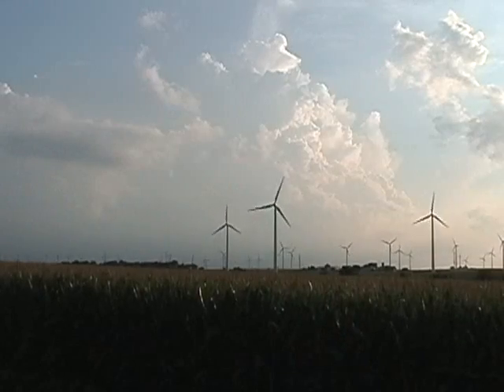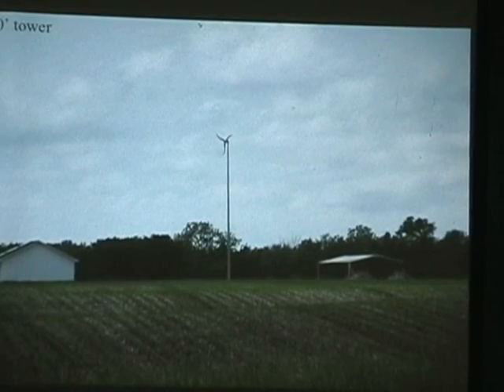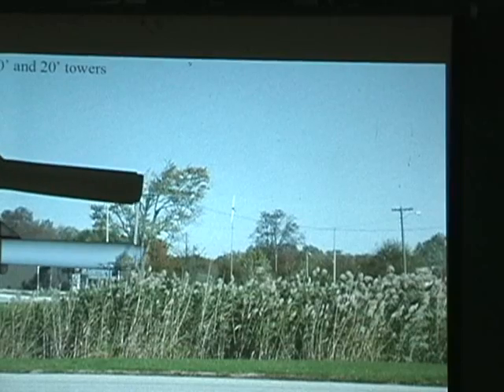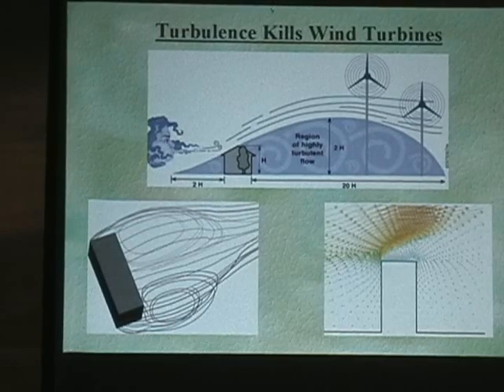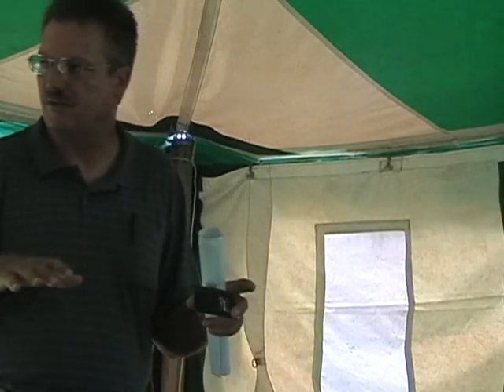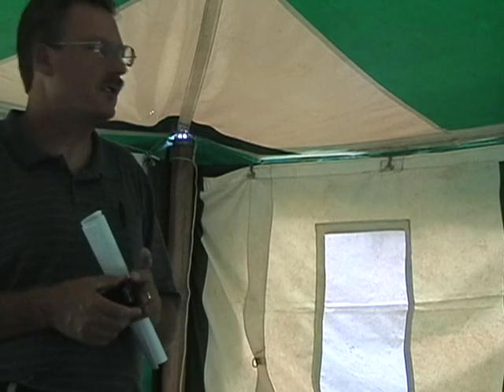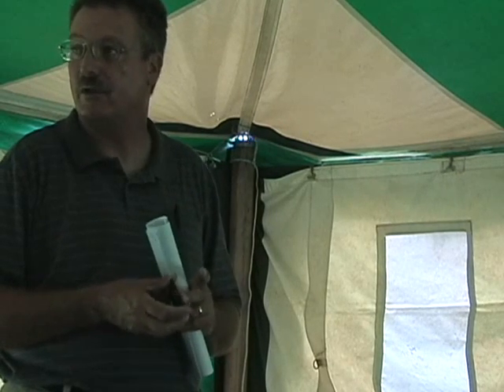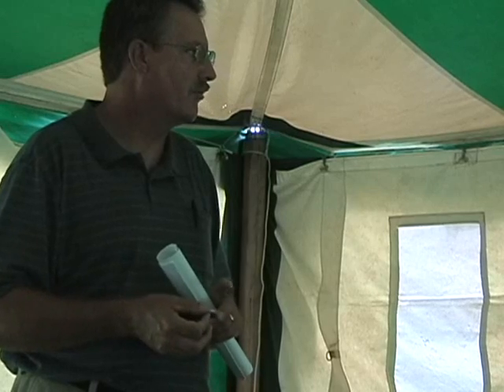The Future of Energy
Wind farms are on the horizon.Invest in clean,renewable energy all that you can.Use less more often.The Oregon Renewable Energy Fair,Illinois.Thanks to all those who participate. EnviroMonster